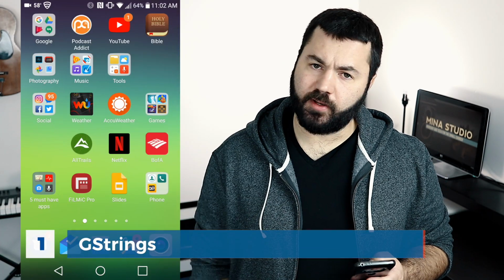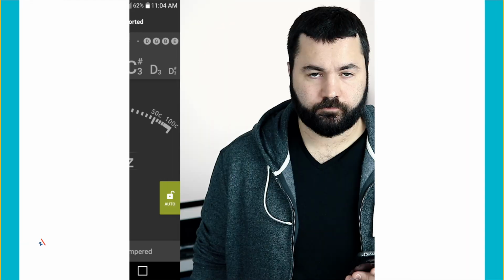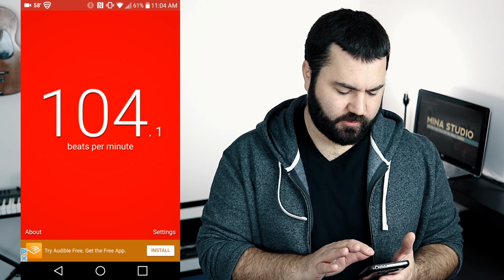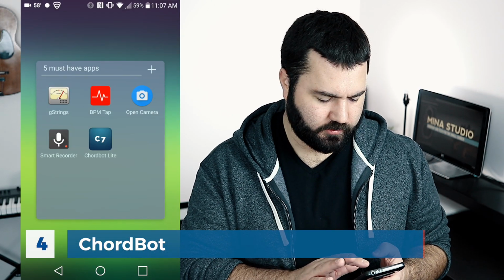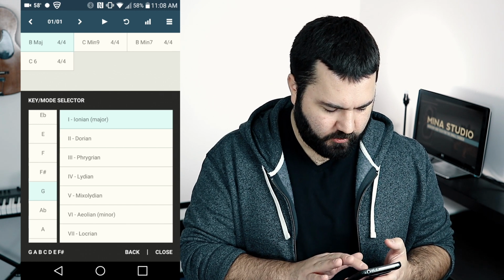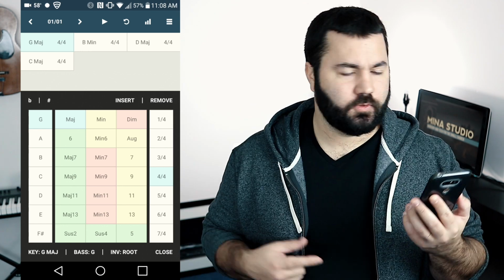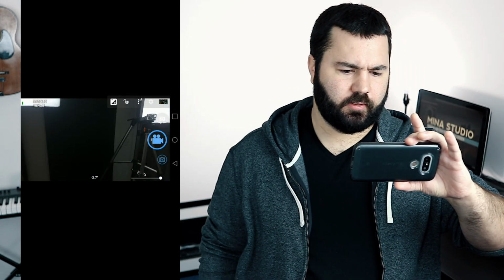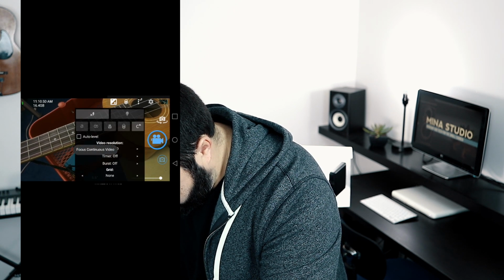5 FREE Android Apps for Worship Leaders [And Musicians]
Do you always have your phone with you while worship leading and planning, then put it to good use! In this video we look at 5 FREE Android apps to help you out as a worship leader. I demonstrate how to use each app as well as discuss several potential uses for each of them. These apps could be used on your current Android phone, or put on an old Android device as a dedicated tool.

The 5 free Android apps for worship leaders are:
1. GStrings Tuner - A free tuner
2. BPM Tap - A tap tempo app
3. Smart Recorder - A simple audio recorder
4. Chordbot - An automated and customizable chord progression creator and player
5. Open Camera - A camera app with manual controls

Free. Apps. Worship. 3 of my favorite words.

...And keep your eyes out for at least 2 more upcoming app videos. 5 MORE android apps for worship leading, and 5 iOS apps for worship leaders.